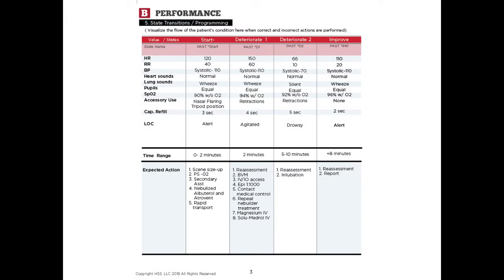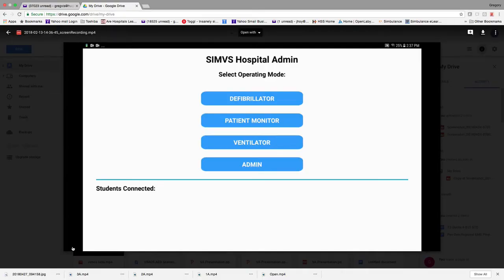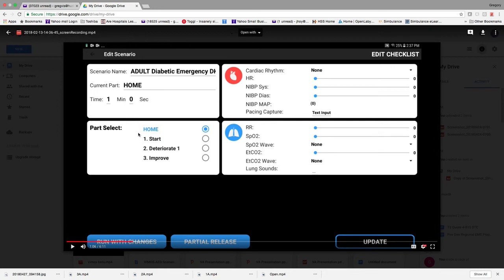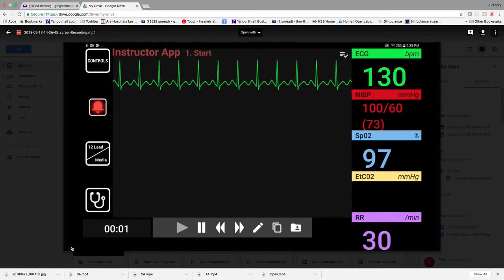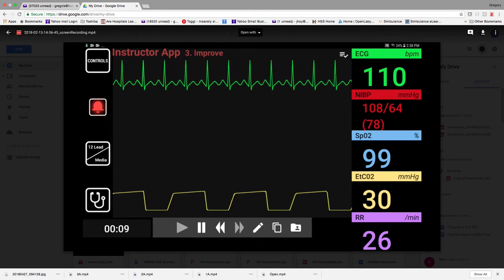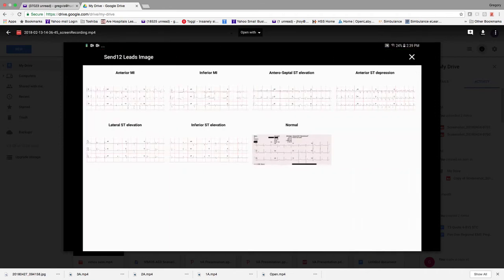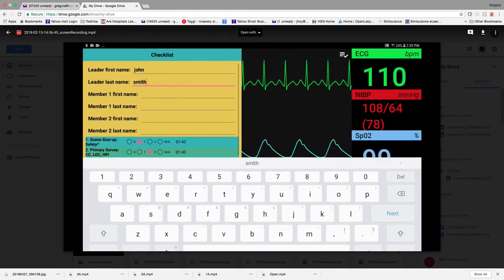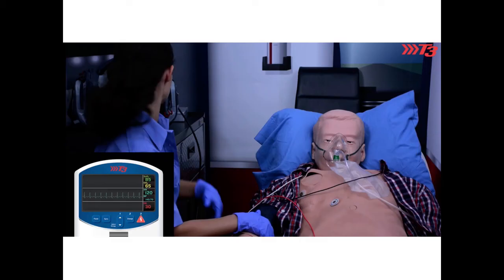SIMVS Simulation Monitor System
A brief overview and run through of scenario operations in SimVS